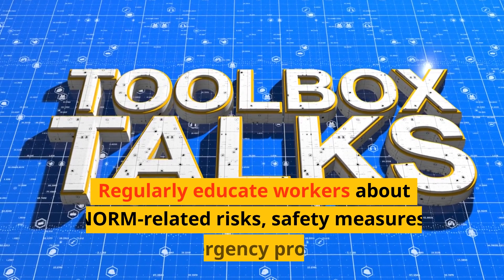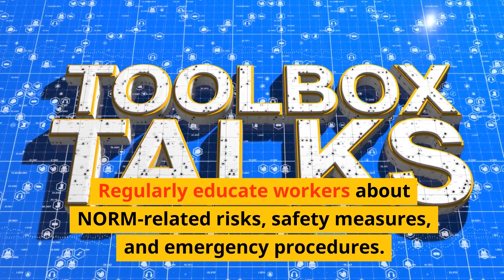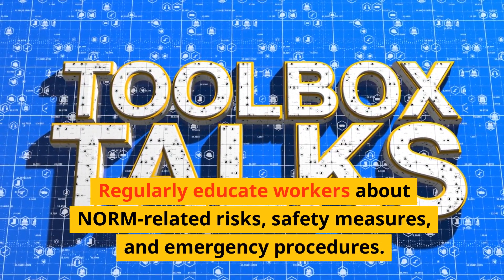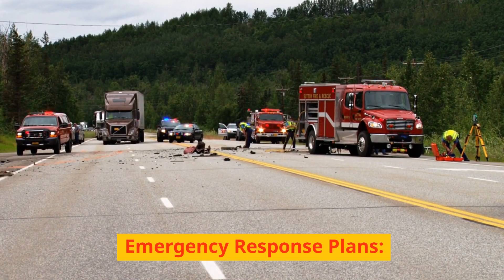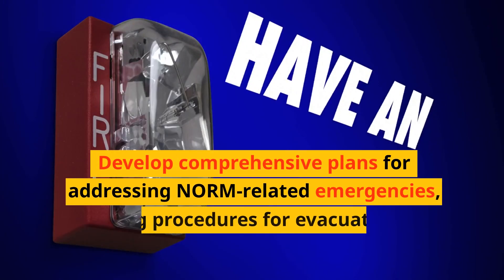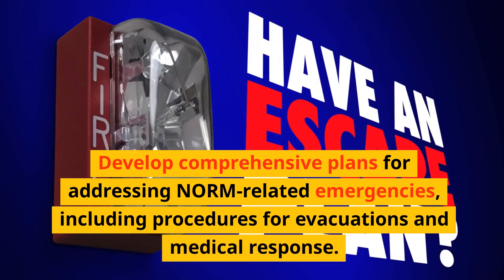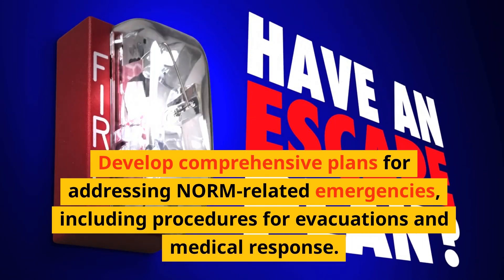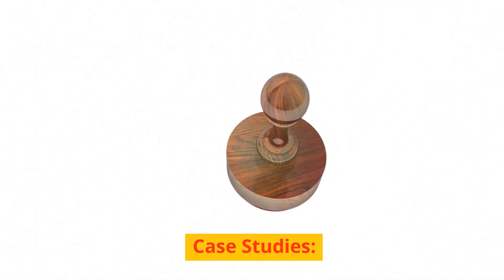Naturally Occurring Radioactive Material Safety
Safety video covering the hazards, risks, prevention, and controls for working around Naturally Occurring Radioactive Material N.O.R.M.'s focusing on construction sites. Good for safety, tailgate, toolbox meetings or safety moments.